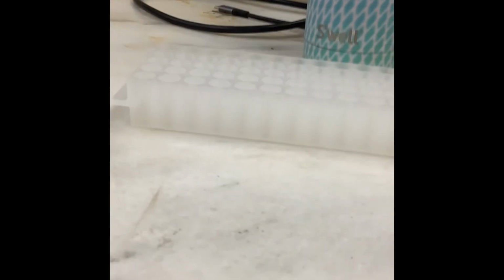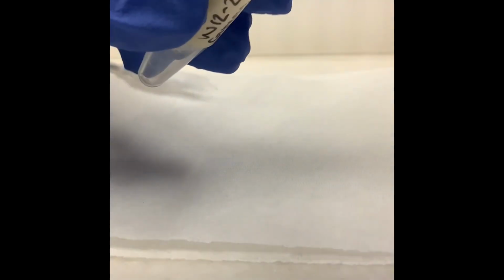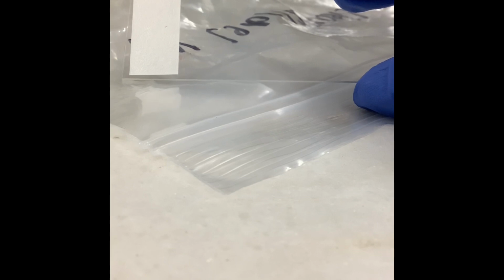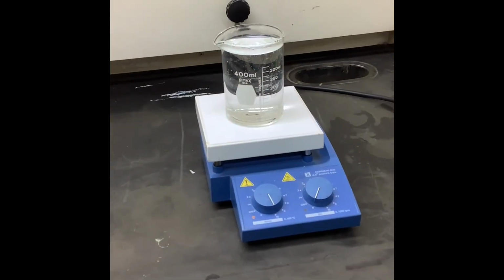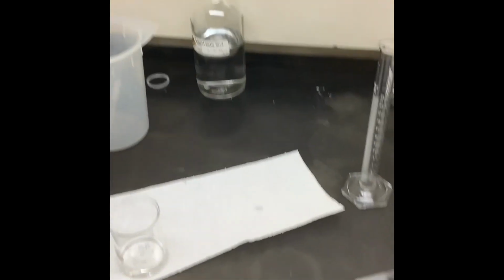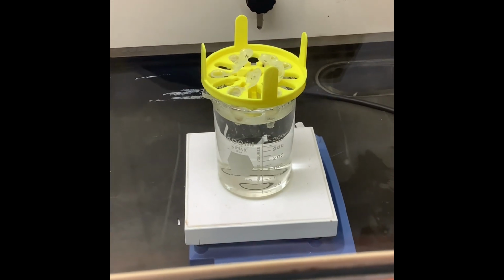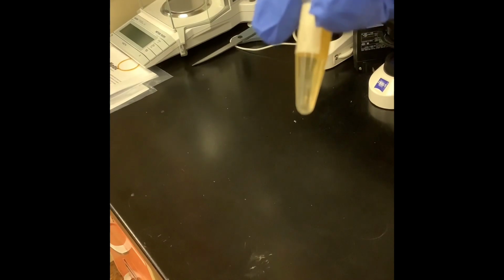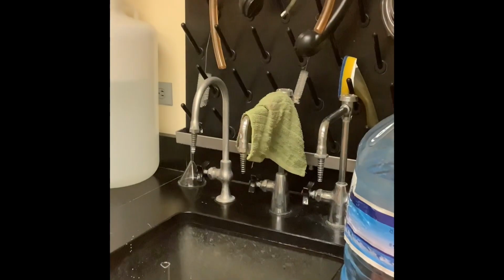How to Perform Acetolysis